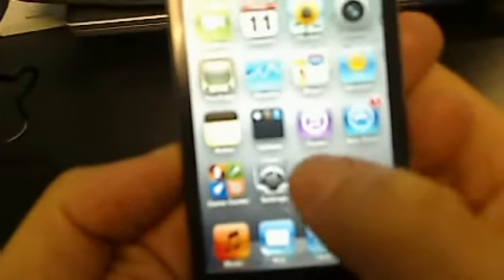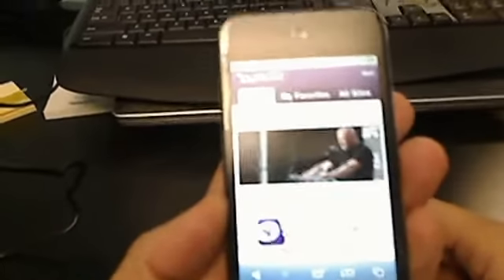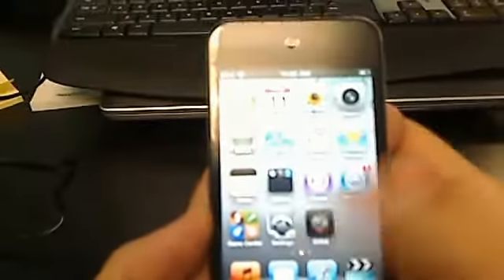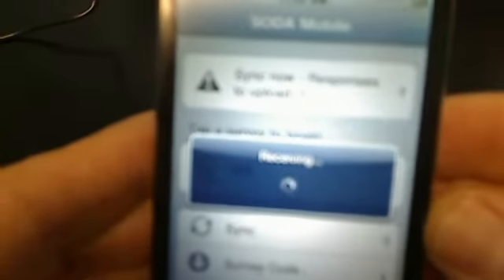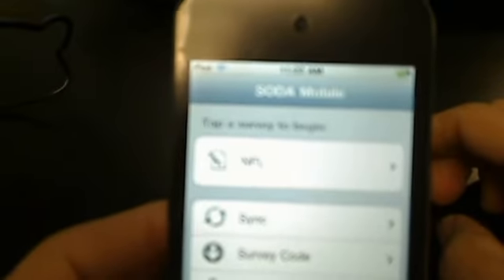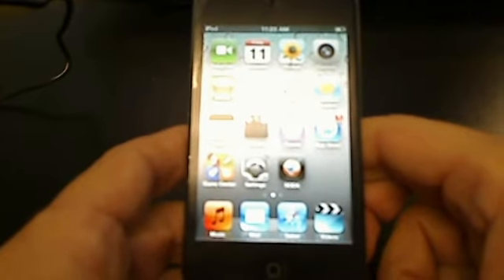Lieberman Research Group SODA Mobile Interviewing - Part 3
Lieberman Research SODA Training